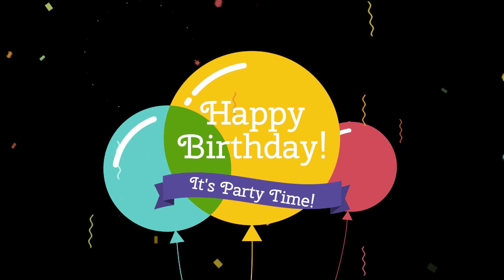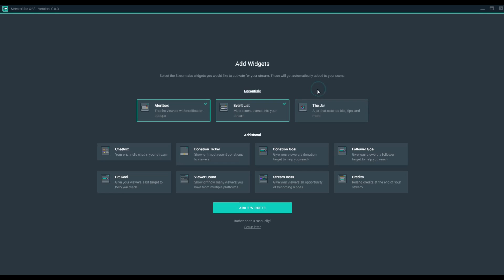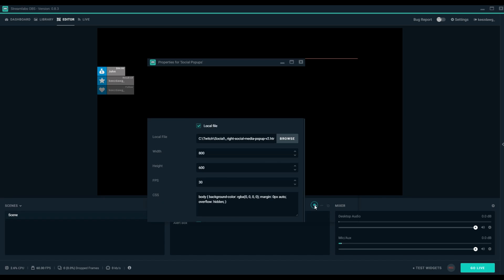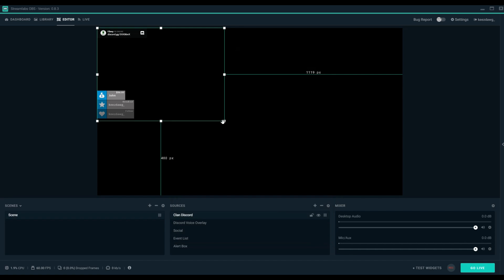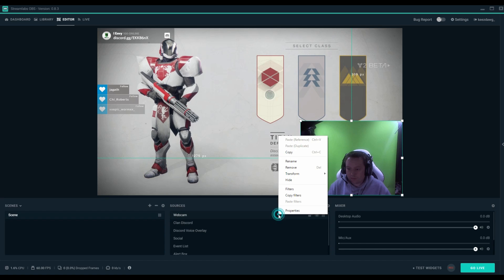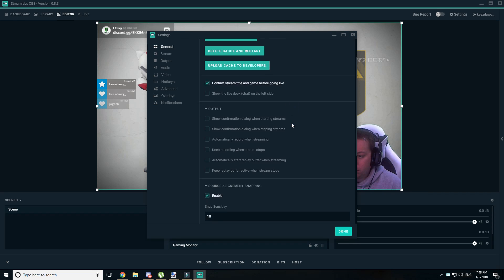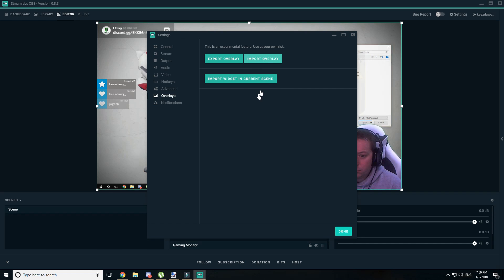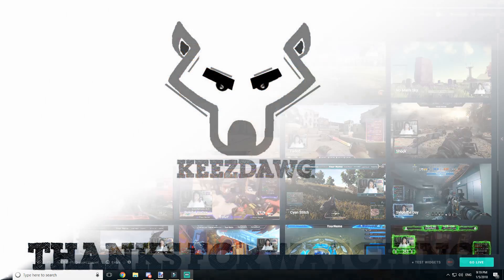Streamlabs OBS - Easy Setup Guide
Easy Guide - How To Set Up Streamlabs OBS